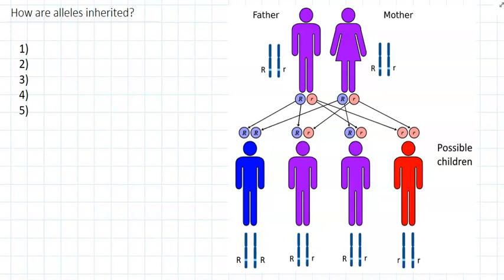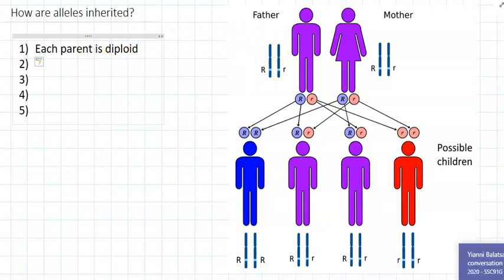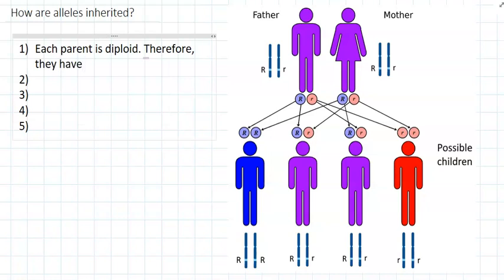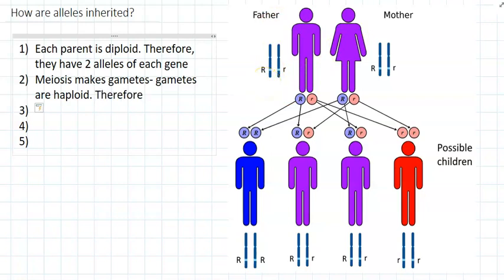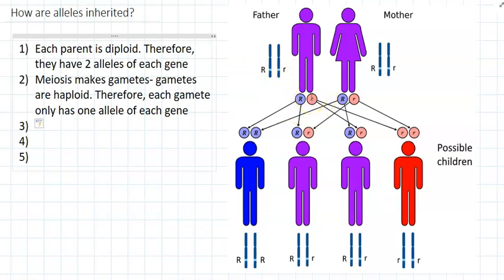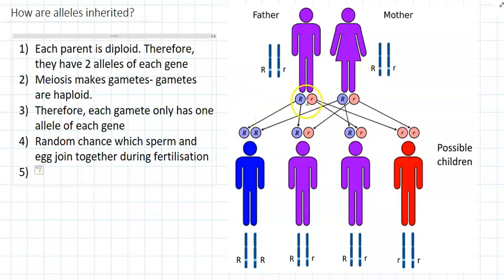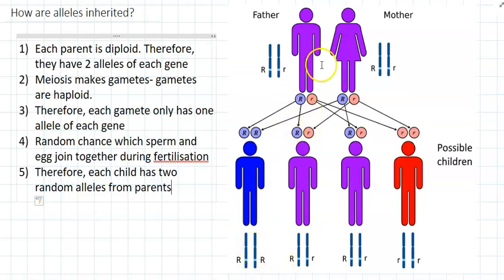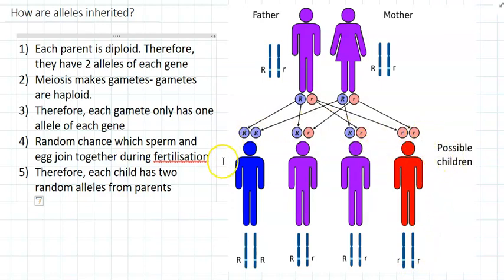8 How are Alleles Inherited?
Question:
-Write a paragraph to explain the process of how alleles are inherited